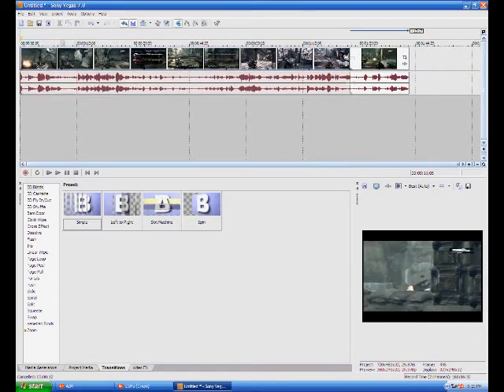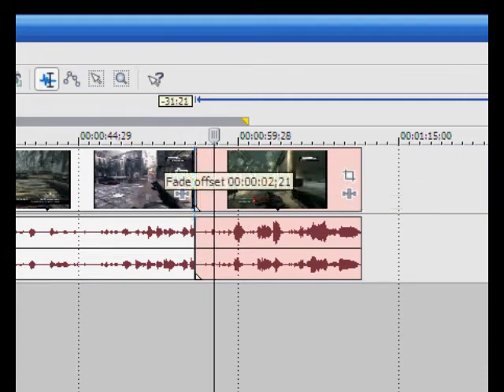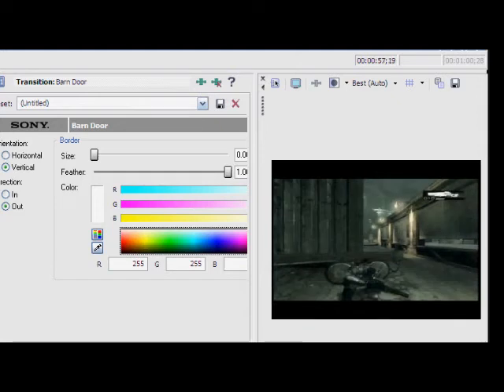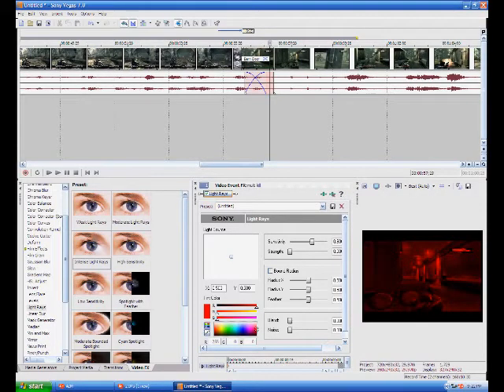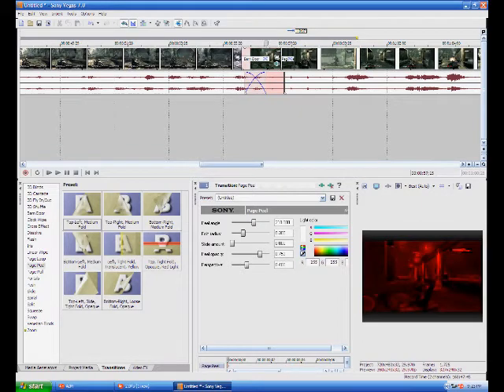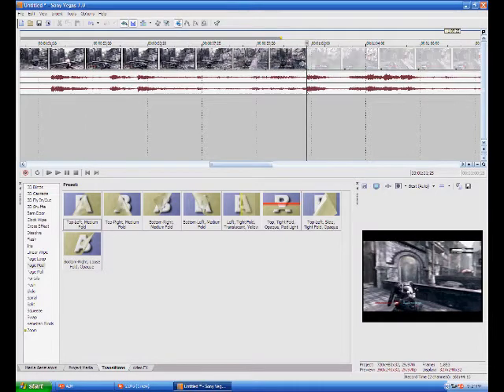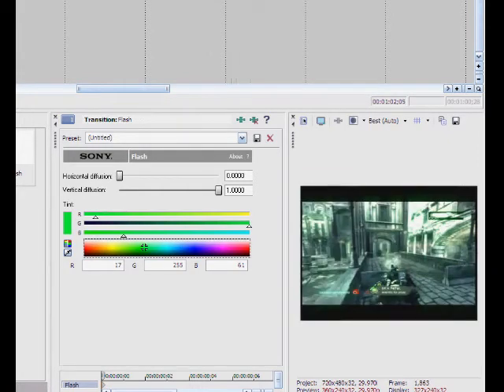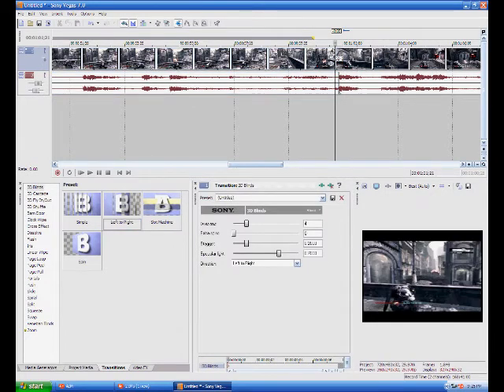Sony vegas transition tutorial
my first tut more to come comment on what u would like to learn.